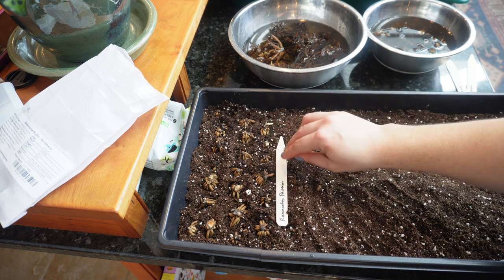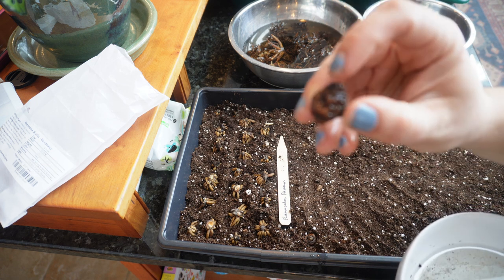Presprouting Ranunculus and Anemones, and Pricking out Snapdragons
This video’s garden tasks include soaking and pre-sprouting the ranunculus and anemone corms and pricking out the snapdragon seedlings.

Welcome!  I am Julia and I am creating a garden and home orchard in Vermont - in USDA zone 5a.  I want to feed my family delicious, nutritious food and do so in a way that honors the earth and other creatures on it.  I also love to grow pretty things!  Join me in my garden and orchard as I learn to grow, harvest, and preserve.